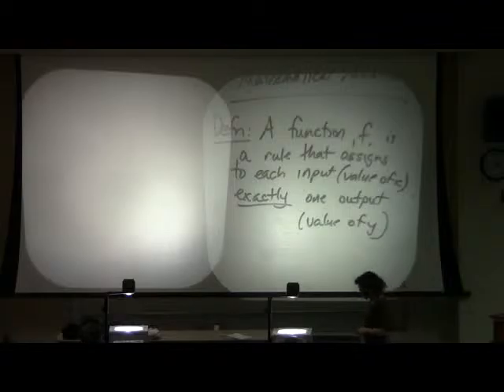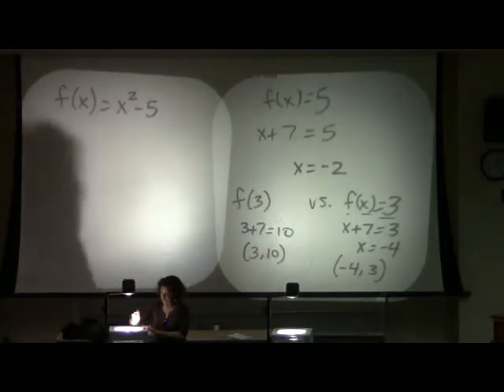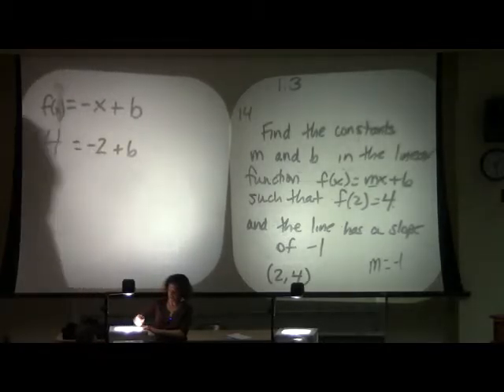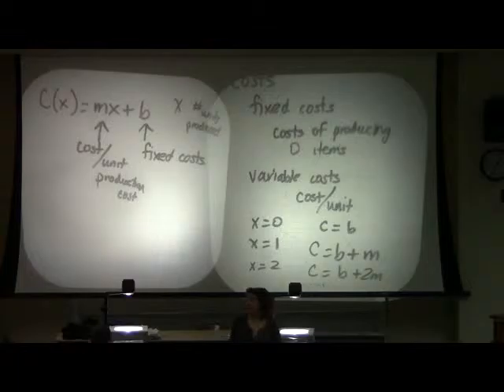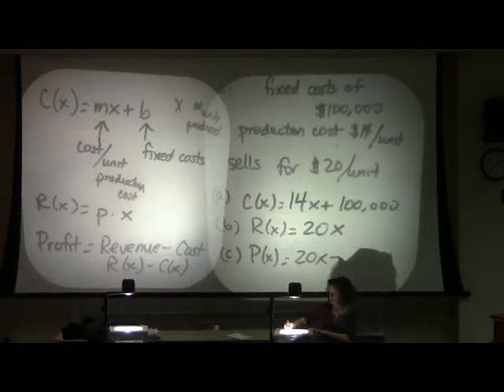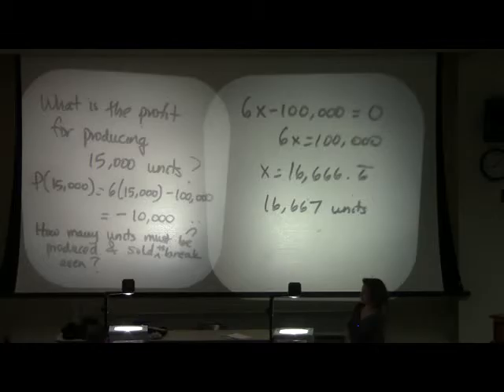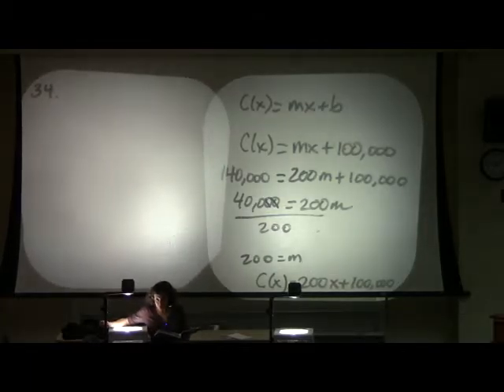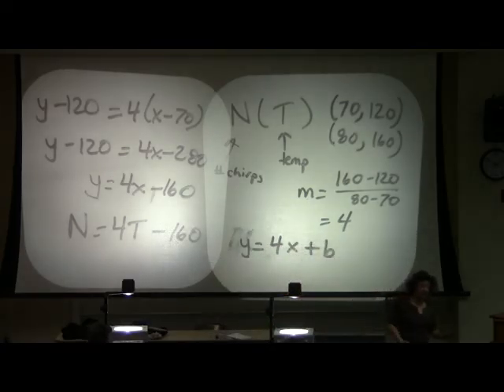M115 - Linear Applications